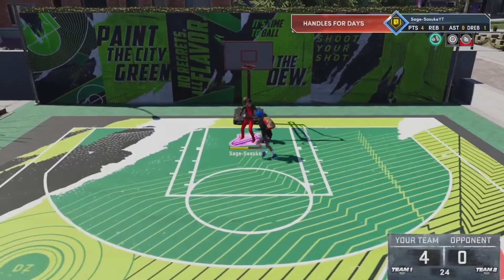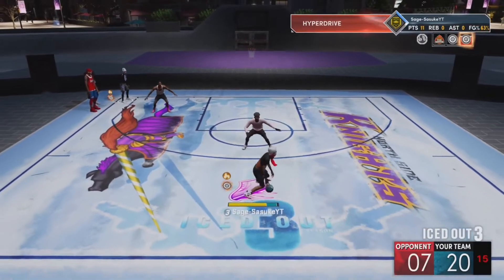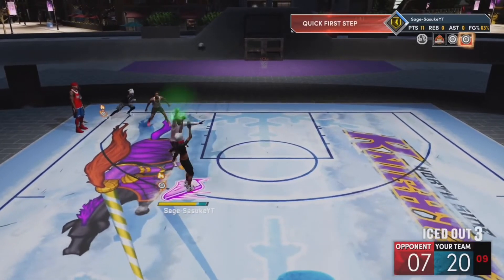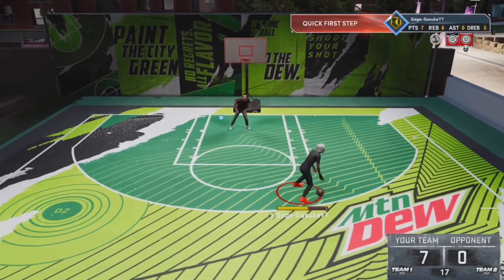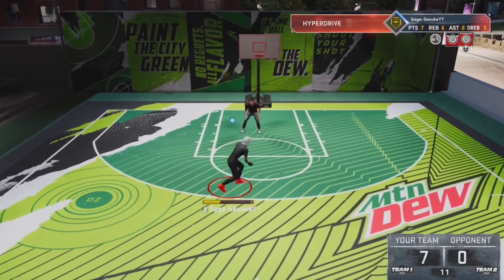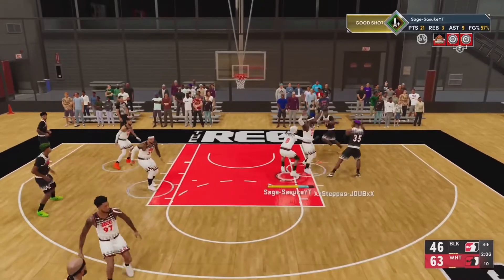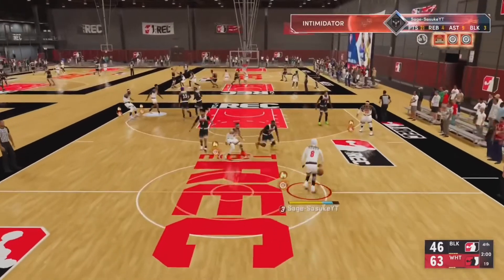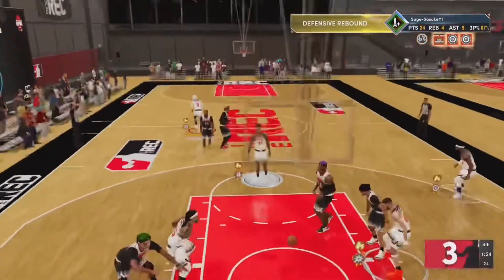How To Iso & How To Dribble On 2k22 Before Season 4 Best Build And Signature Styles On The Game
Best Iso God On 2k20
Best Iso God 2k21
Current Gen
Next Gen
Elite top rep

STEEZO THE GOD DRIBBLE MOVES, STEEZO DRIBBLE MOVES, CHEESAHOLIC DRIBBLE MOVES, CHEESAHOLIC, IMDAVISSS, IMDAVISSS 99 OVERALL, TYCENO, TYCENO 99 OVERALL, TYCENO SHOT CREATOR, SHOT CREATOR, PURE SHARP, STRETCH BIG, POINT FORWARD, PURE POINT FORWARD, NBA 2K20 CENTER, NBA 2K20 ARCHETYPE, NBA 2K20 BUILD,Jdub Dribble Moves, Lamonsta
Coe coe dribble moves, combo kills dribble moves ,toogravy dribble moves , duke dennis
Community tape

Next Gen 2k21
Next Gen 2k22 build
2k22 best jumpshot
2k22 best dribble moves
2k22 best center build
2k22 best lockdown build
2k22 best Dribble Moves
2k22 best signature Styles